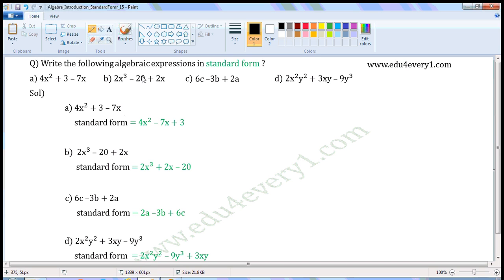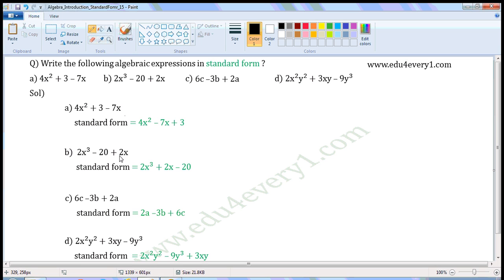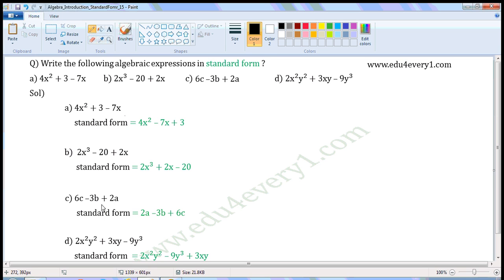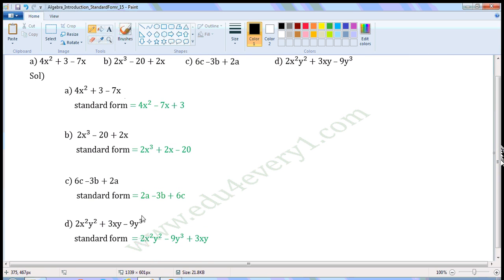standard form of algebraic expressions